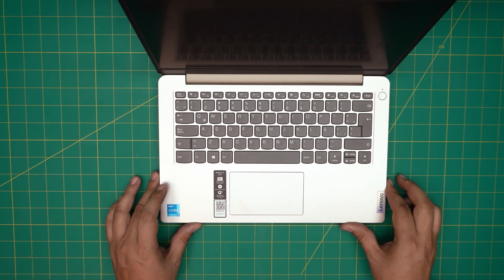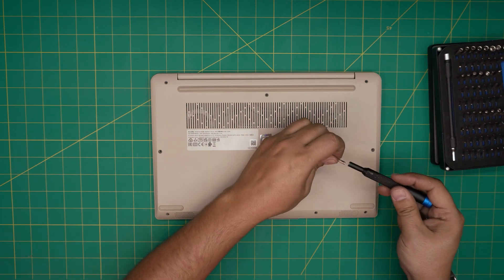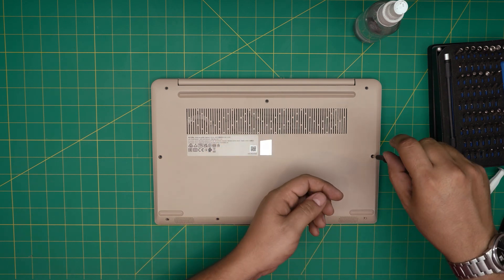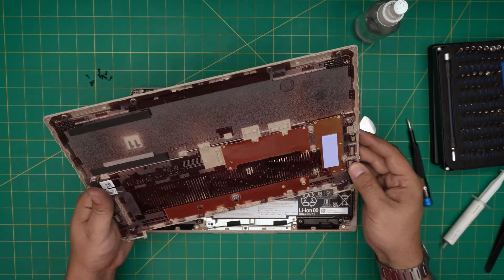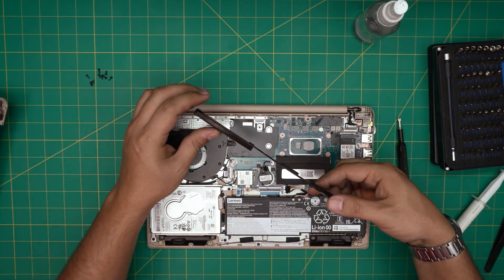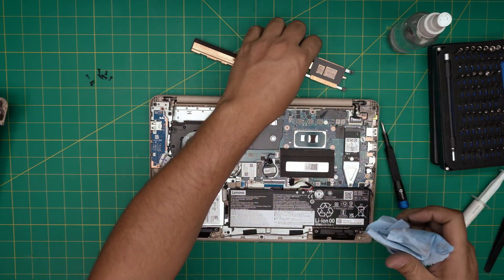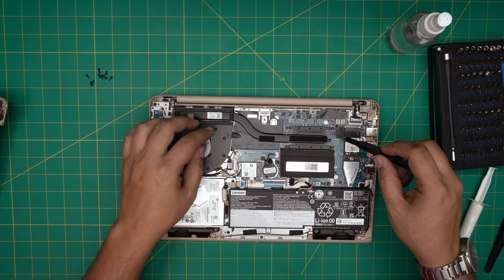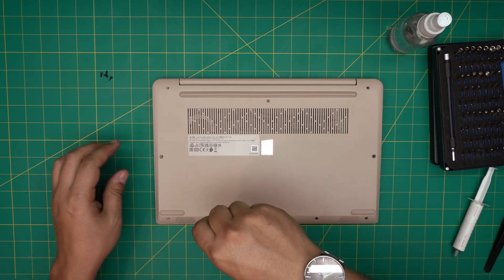How to Repaste and Clean Lenovo Ideapad 3 14Itl6 Laptop - Step-by-Step Guide🧹✅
In this video i will show you how to Clean and repaste Lenovo Ideapad 3 14Itl6  💻 laptop STEP By STEP.

› Bitcoin: 1Gc6ekScTjvcnSHoFGvu7nbBo3cyYzfsAL
› Ether (ETH): 0x9dd9F855DAE0586980Ef7786E53e4E275BdC6985
› Litecoin (LTC): LTFQ14vaan4Fc3QqW3cn4NnWV7cvgrXWhk
› Bitcoin cash (BCH): qp4mecuy2q2rqvctdpuv5m0m05y6r8g64c3a48gf78
› TrueUSD (TUSD): 0x9dd9F855DAE0586980Ef7786E53e4E275BdC6985
› XRP (ripple) : rNBVHSfb3iZXYaWm491zVBzYfaxnNnAoCs
› Doge coin: DGspV9CkUqYJUb4ygNVz4aekmgmq5i12Pe